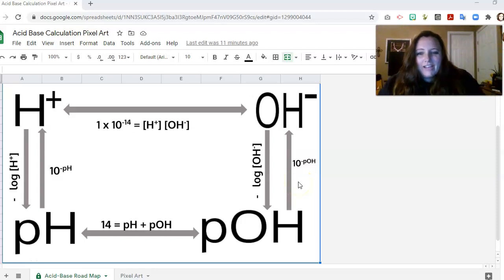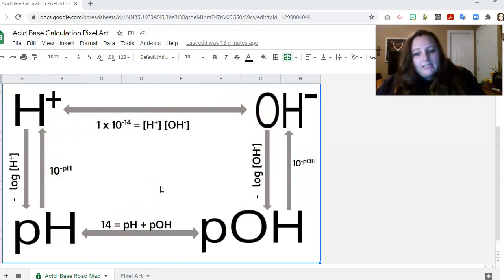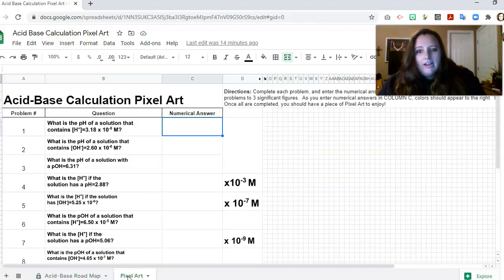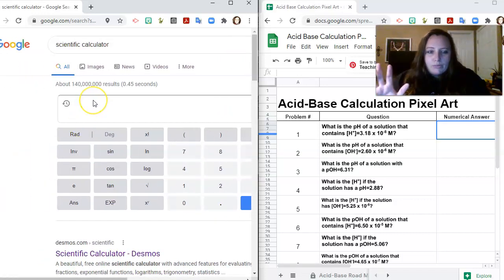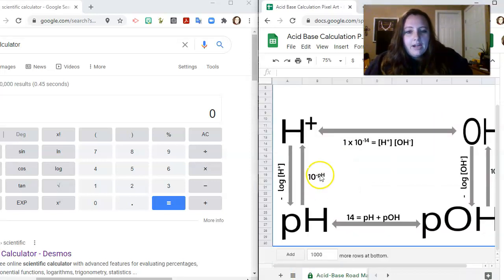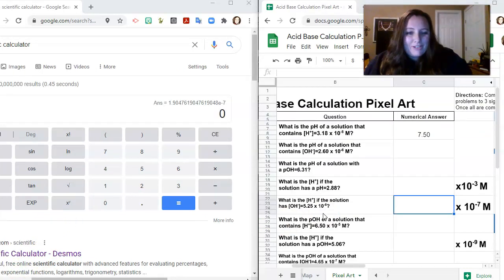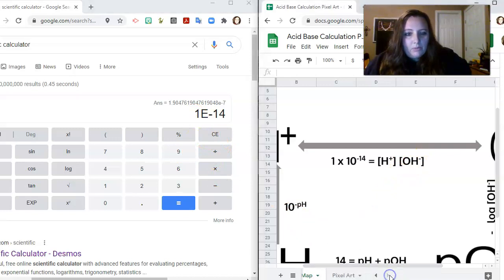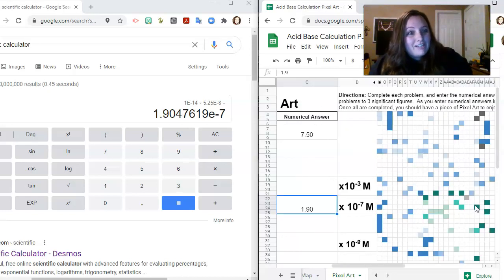Acid-Base Road Map Instructions